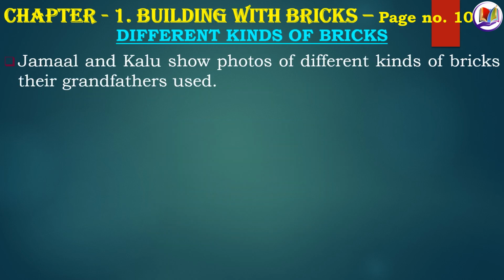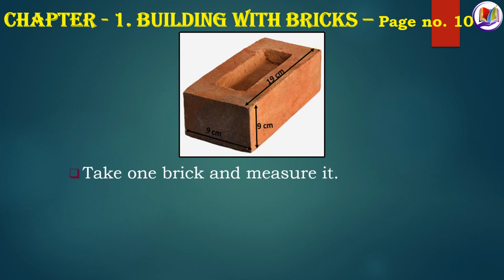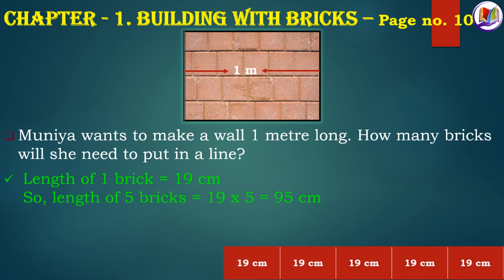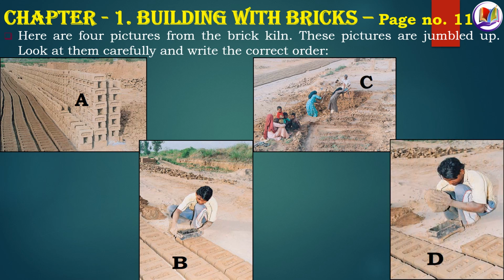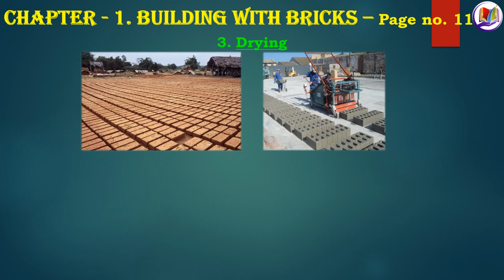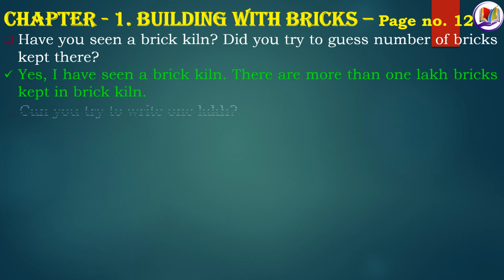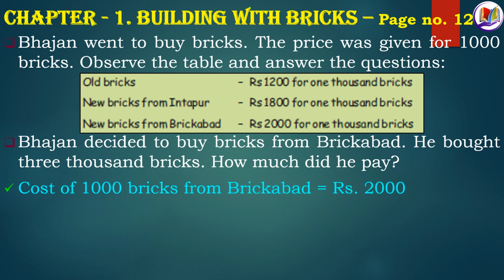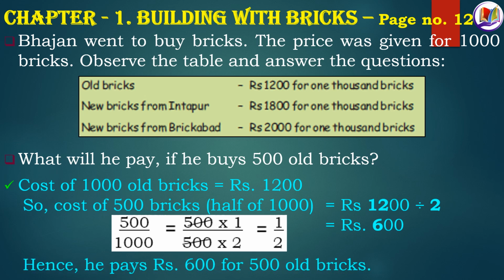Class 4 Maths Ch 1 Building with Bricks - Brick Making | CBSE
Hello Everyone!!!

Welcome to Fun Learn Pro... Where Learning Math is Fun... :)

A one stop for math tutorials, worksheets and notes!

Class 4 Maths Ch 1 Building with Bricks - It's Measure & Making | 1.5 | CBSE | NCERT

In this video we would discuss about:

1. Brick and it's measures
2. Steps of making of a brick
3. Textual solutions
Happy Learning!!!